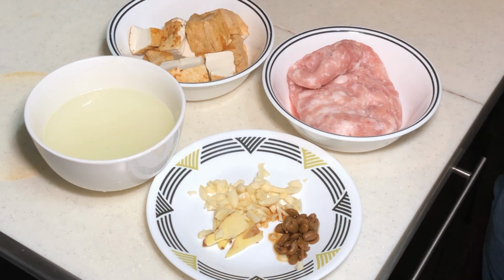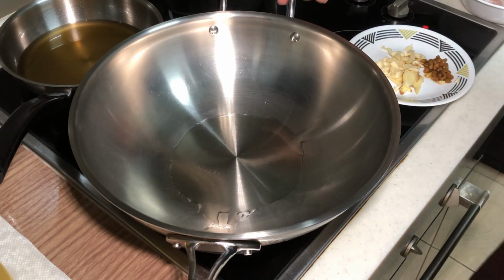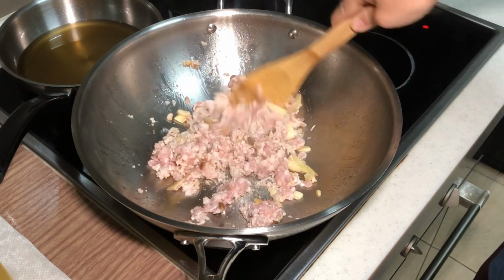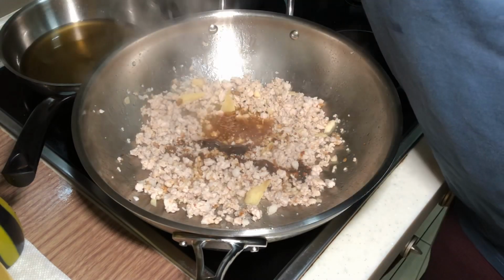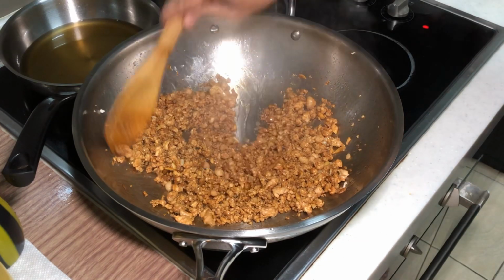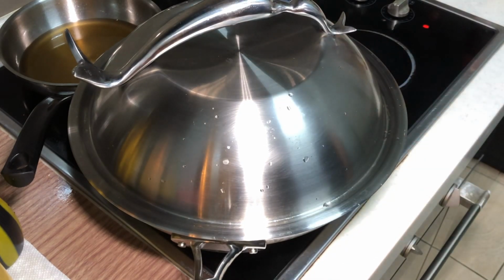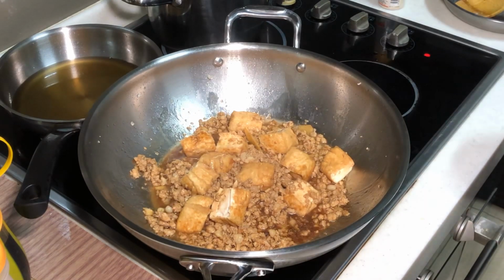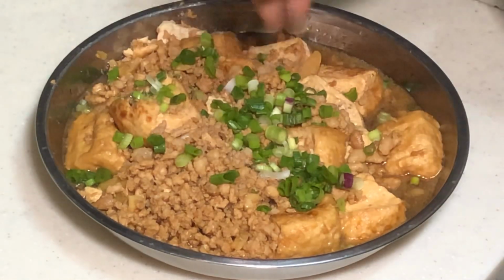Tofu stew with minced meat